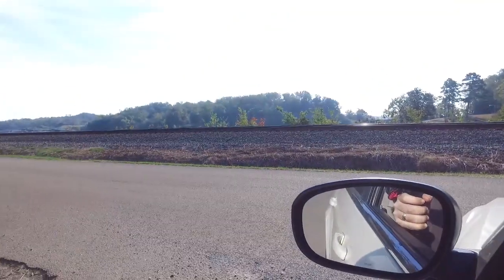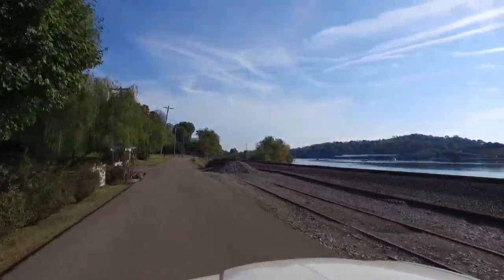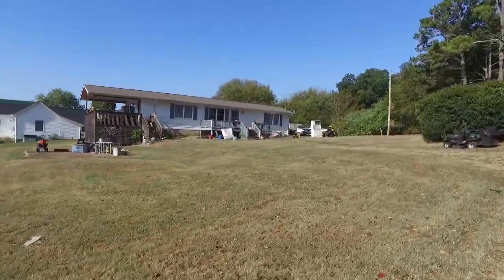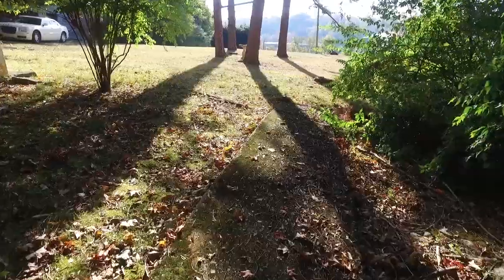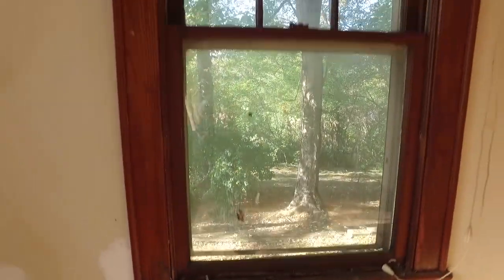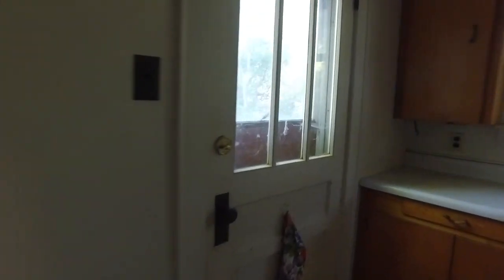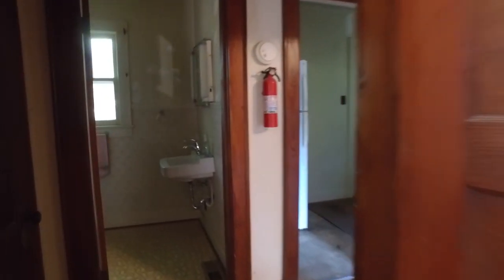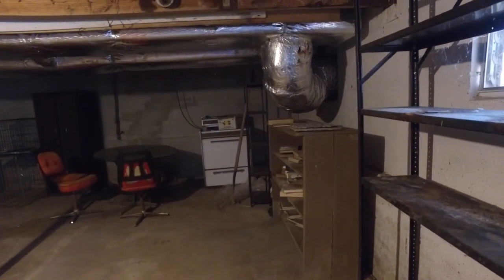10719 Lake Ridge Drive, Knoxville, TN 37934 Preview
Preview of the home at 10719 Lake Ridge Drive, Knoxville, TN 37934.